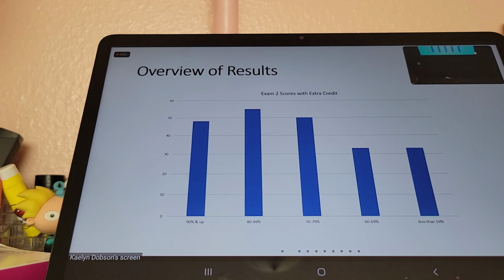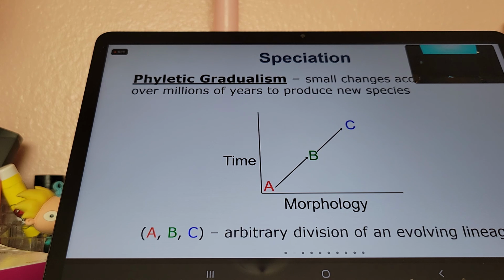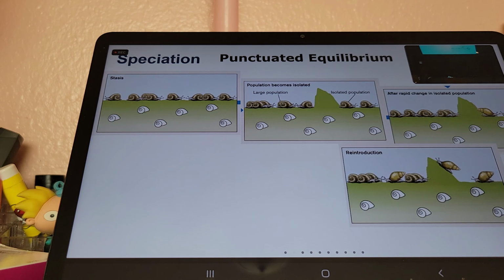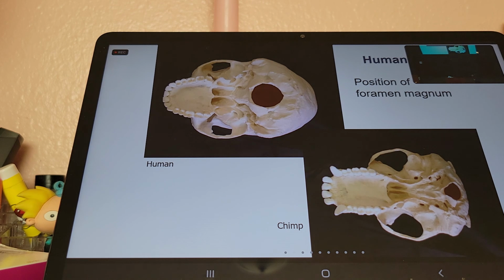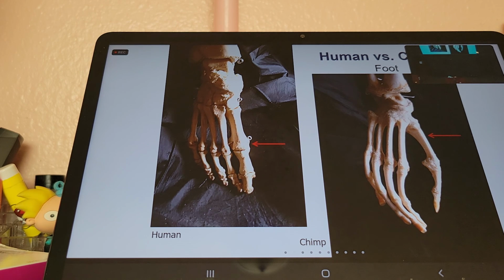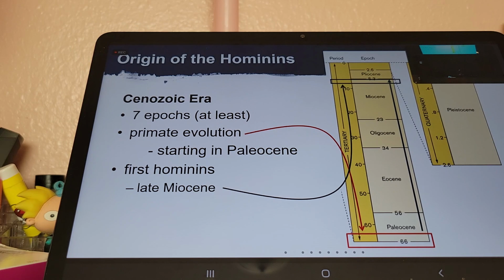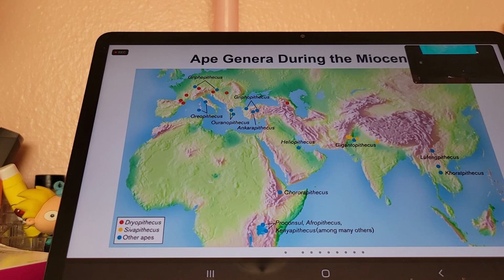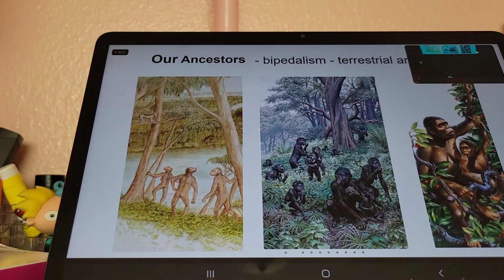Bio Anth 11/11